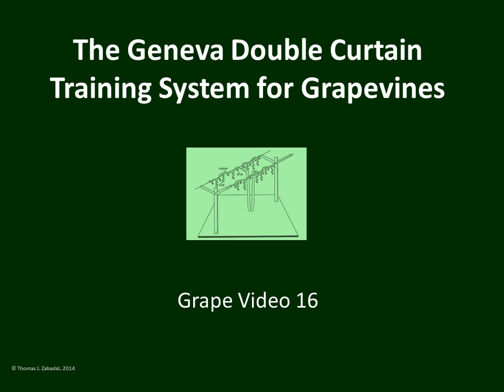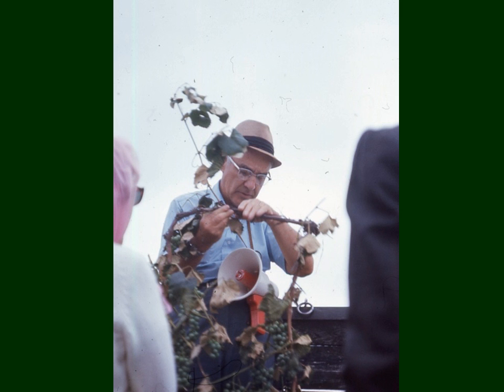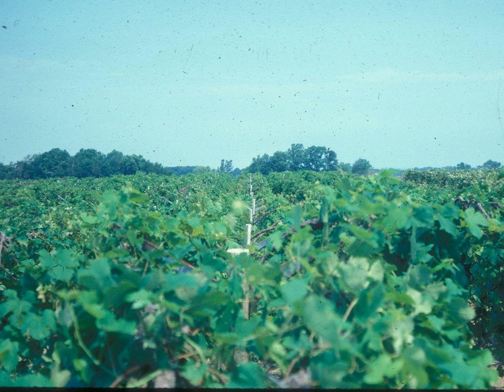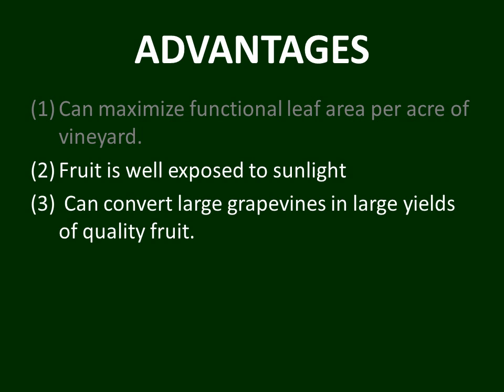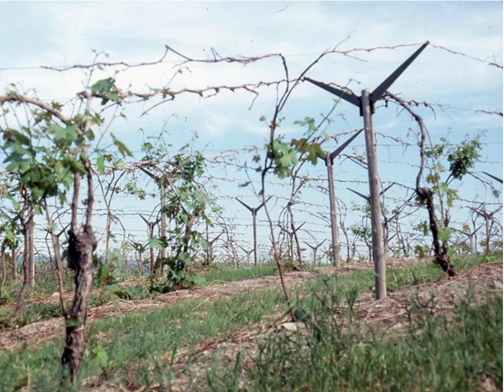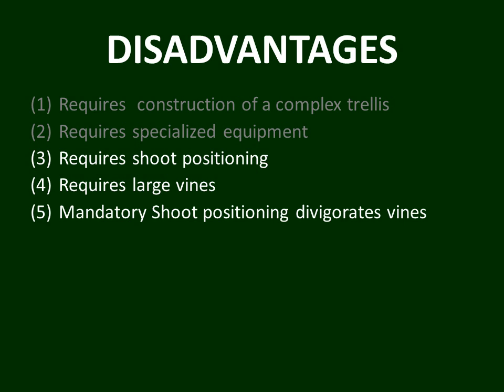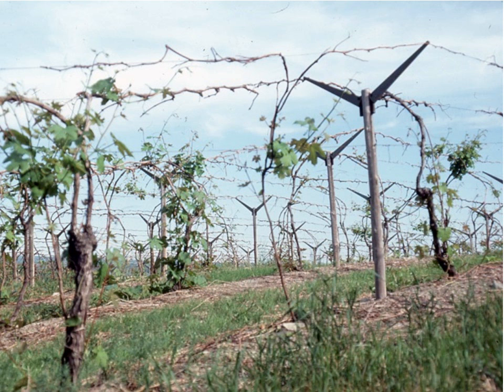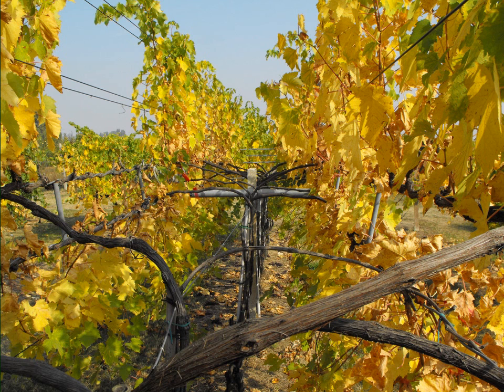The Geneva Double Curtain Training System for Grapevines - Grape Video #16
This video discusses the advantages and disadvantages of the Geneva Double Curtain training system for grapevines.